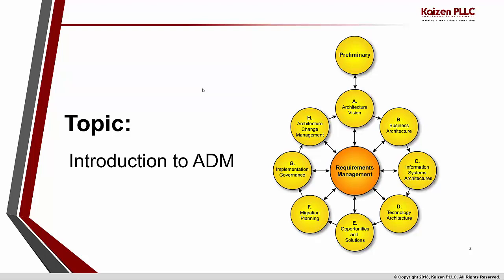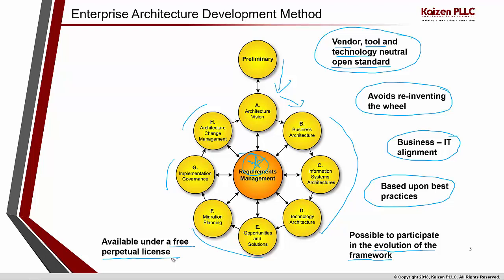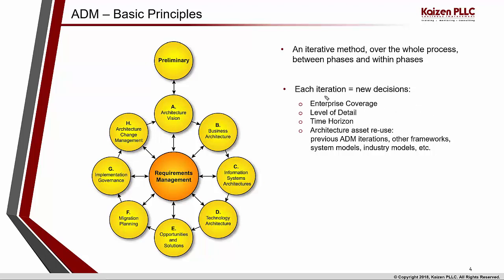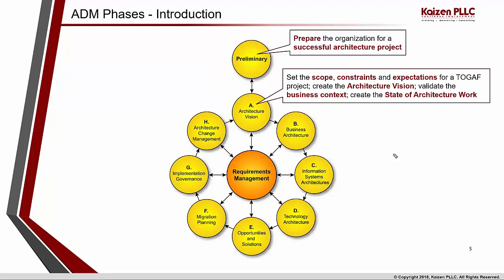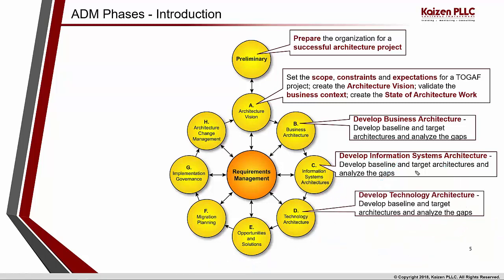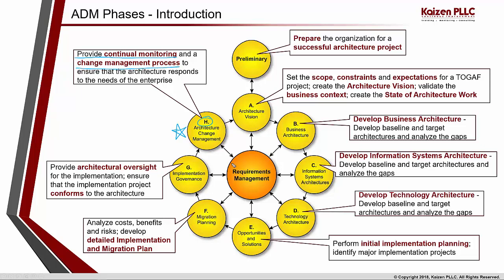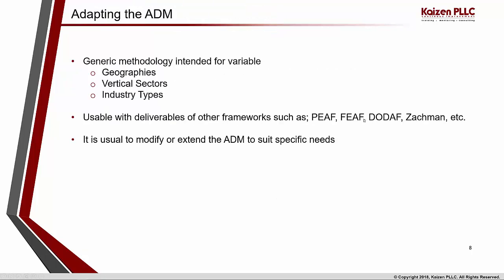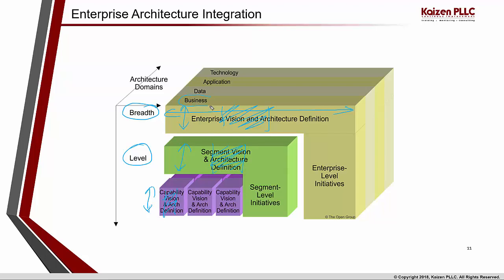Introduction to ADM (Architecture Development Method)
In this sixth video in series, I'll introduce ADM which is core component of TOGAF (The Open Group Architecture Framework)

- We will begin by looking at how truly ADM provides an Enterprise's method for Architecture Development.
- Then, we will look at ADM's basic principles.
- I'll then introduce each phase of ADM and talk about it, as well its significance to the overall methodology and to the framework.
- In the remaining part of video, I will touch base upon some of other aspects of architecture process in terms of phase's steps as example, ADM’s inputs, outputs and how deliverable versioning is done.
- How an enterprise can adapt the ADM based on its geographies, vertical sectors and industry types.
- I'll introduce to the concept and role of governance and its repository.
- How an enterprise can scope architecture activity based on; Breadth, Depth, Time Period and Architecture domains.
- And finally, we will look at how all these things fit together to form Enterprise Architecture Integration

Hope you will find this video useful to your understanding of the ADM as a process.

TOGAF® is a registered trademark of The Open Group.
The Open Group® is a registered trademark and Boundaryless Information Flow™ is a registered trademark of The Open Group